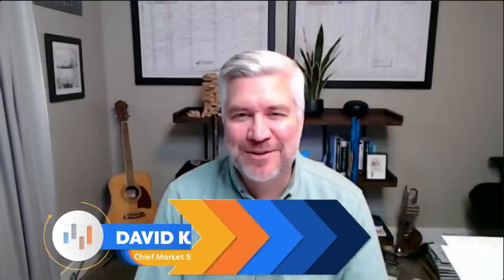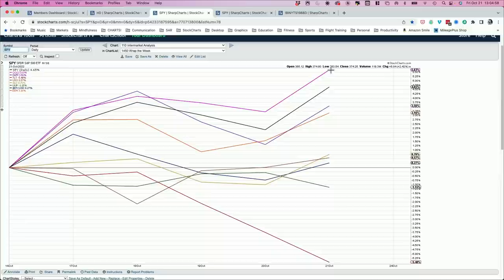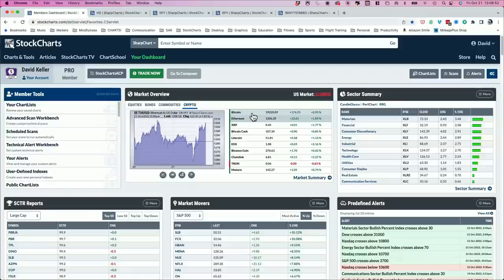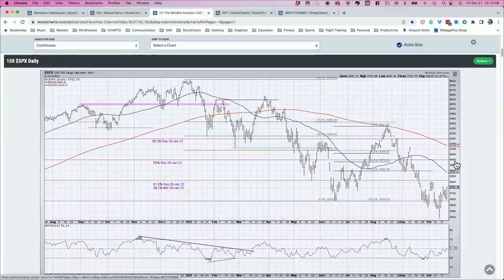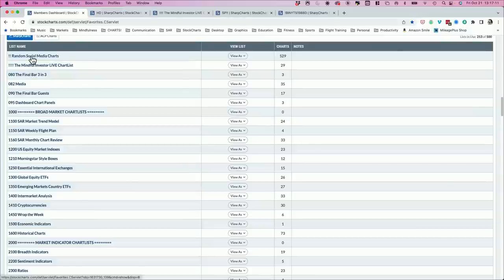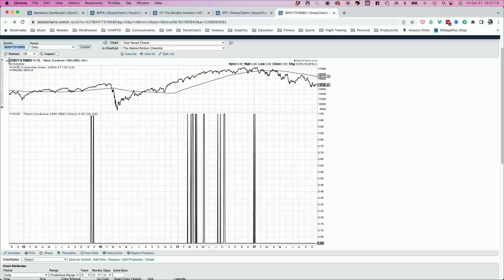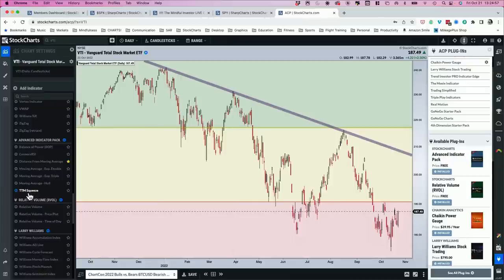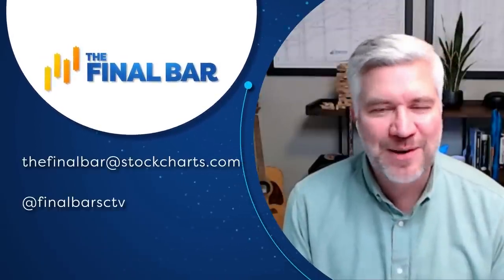Strong Finish to a Choppy Week | David Keller, CMT | The Final Bar (10.21.22)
Host David Keller, CMT wraps the week as a weaker US Dollar gave room for risk assets like equities to thrive going into the weekend.  He answers viewer questions on the Titanic Indicator, Fibonacci Retracements and the TTM Squeeze indicator.

00:00 - Intro
02:18 - Wrap the Week
14:52 - Power Up: ChartLists
18:15 - Mailbag Q1: Why did you choose September 2020 as the low for your Fibonacci Retracements?
21:03 - Q2: I ran across the Titanic indicator but can't find any information on it. Any insights?
23:56 - Q3: I really like having a squeeze indicator on my charts. Is there anything similar to TTM
Squeeze on the StockCharts platform?
25:31 - 3 in 3: Market Trend Models, Trendline Daily S&P Chart, Huntington Bancshares (HBAN)